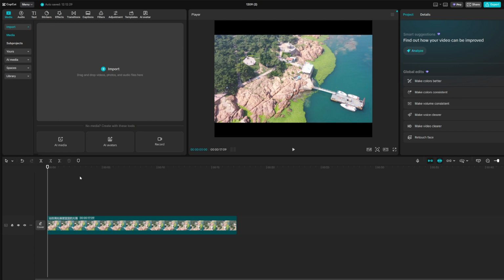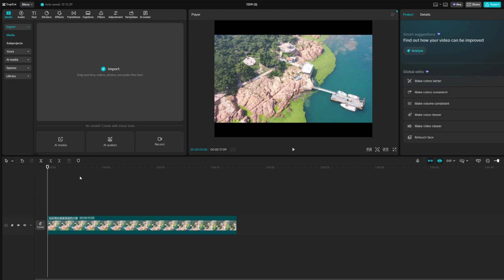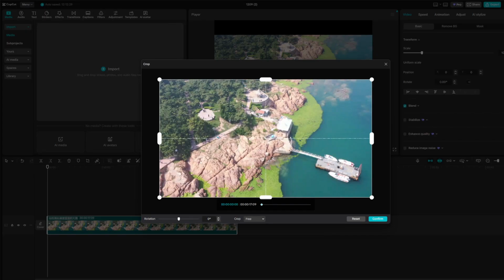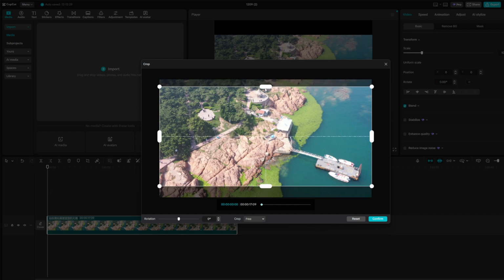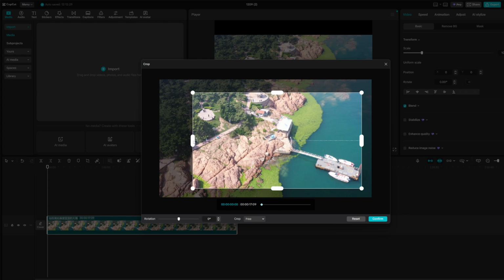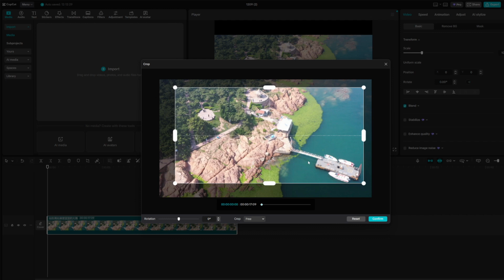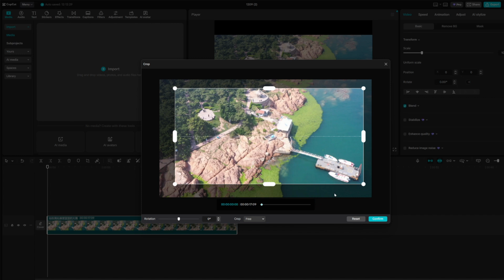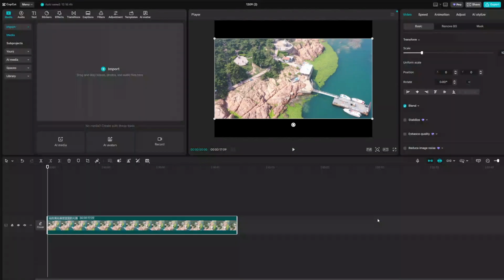How to crop video in CapCut remove black bars [ FULL GUIDE]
In todays video we cover How to crop video in CapCut remove black bars